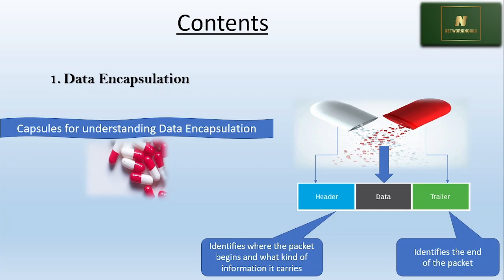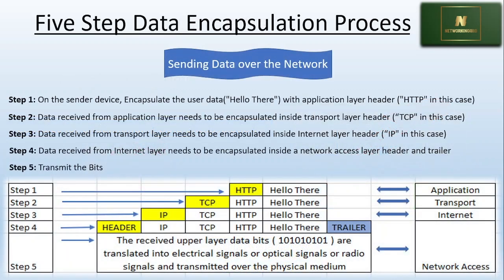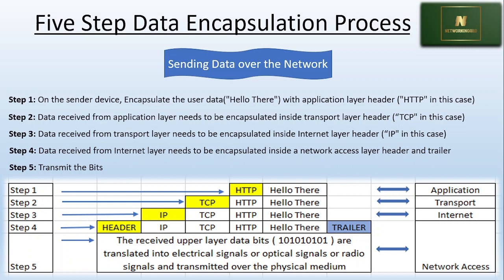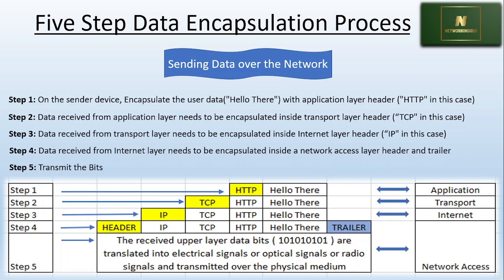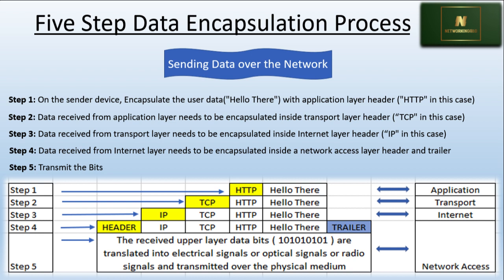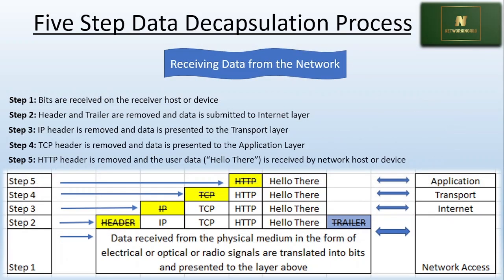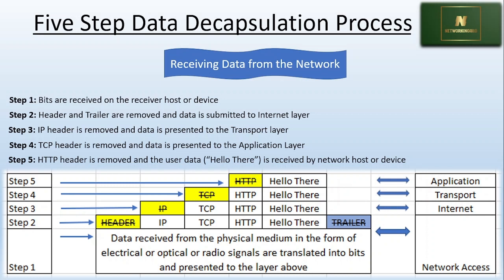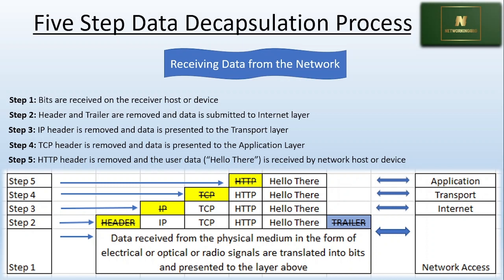Data Encapsulation and Decapsulation - (Basics) [Networking@10]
Good day viewers!
Welcome back to Networking@10.
In the previous videos, we have understood about networking and TCP IP networking model.
Today we are going to talk about Data encapsulation and how it works with the TCP IP model.